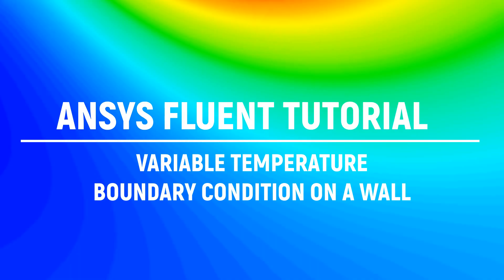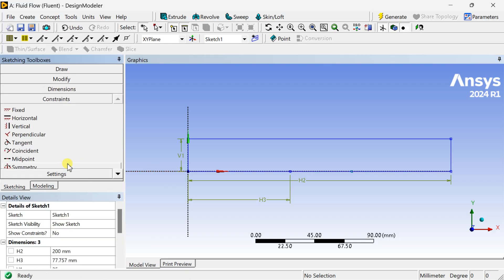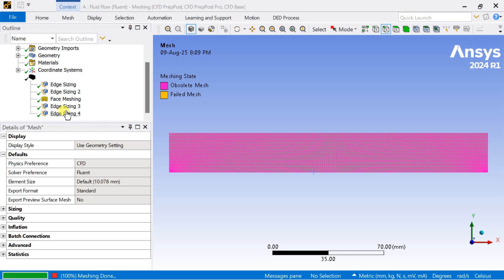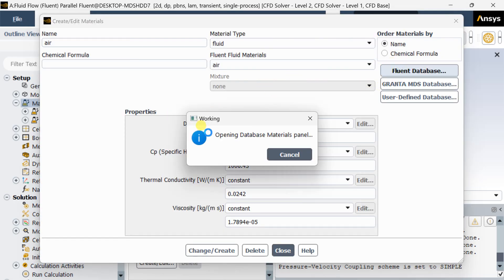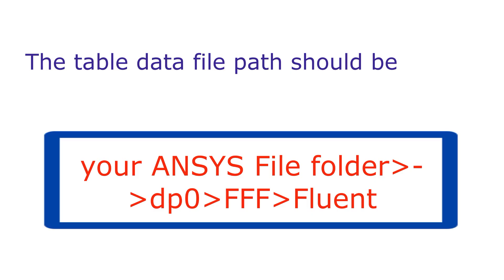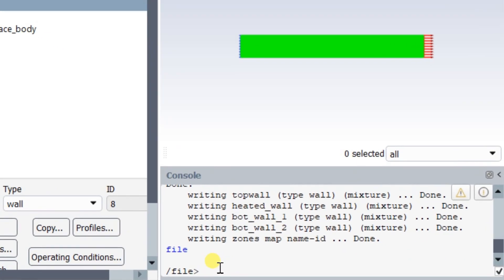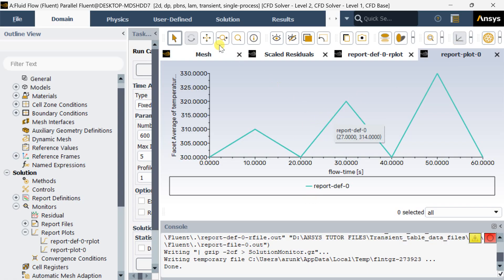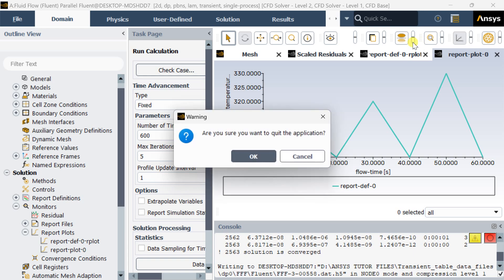ANSYS Fluent Tutorial: Transient Heat Transfer Analysis with Fluctuating Wall Temperature Input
In this ANSYS Fluent simulation, we model transient heat transfer in a 2D pipe with water flowing through it. At the midpoint of the pipe, a section of the wall is subjected to periodic temperature variations — alternating heating and cooling every 10 seconds over a total of 60 seconds. The analysis demonstrates how to apply time-dependent thermal boundary conditions, set up transient flow with heat transfer, and visualize the effect of fluctuating wall temperature on the fluid temperature profile and heat transfer behavior.

Timestamps:
00:00 – Introduction and problem statement.
01:00 – Geometry creation for the pipe geometry
03:11 – Meshing of the 2D geometry.
06:10 – Fluent Solver setup.
08:50 – How to Write Transient Table Data in ANSYS Fluent.
11:07 – How to read the transient table data in Fluent.
11:44 – Putting the transient table data into the Boundary conditions.
12:15 – Creating a report definition to see the temperature fluctuations
14:56 – Iterations complete
15:00 – Analyzing the impact of fluctuating wall temperature
15:50 – Results